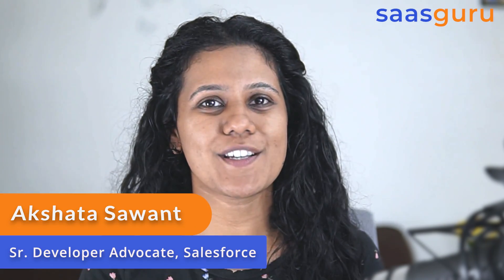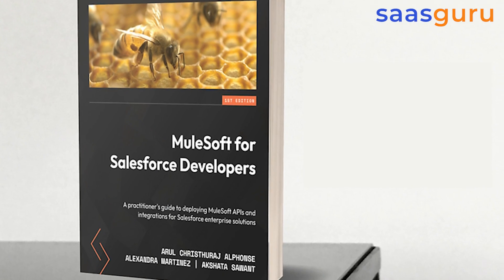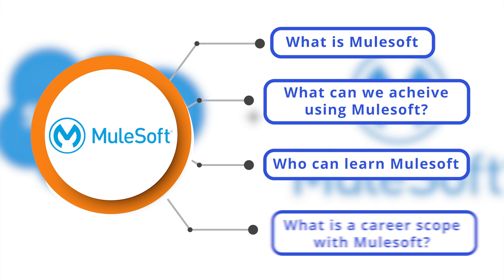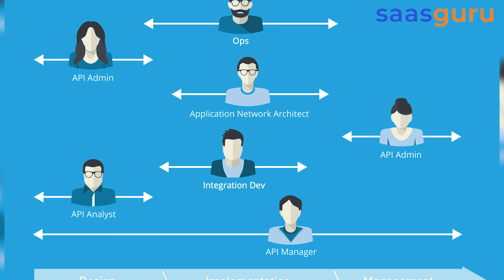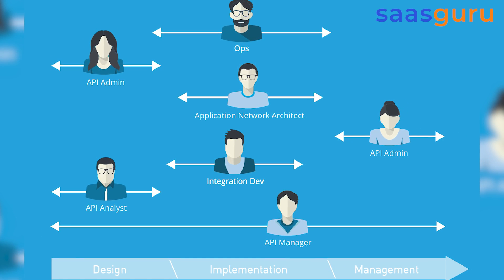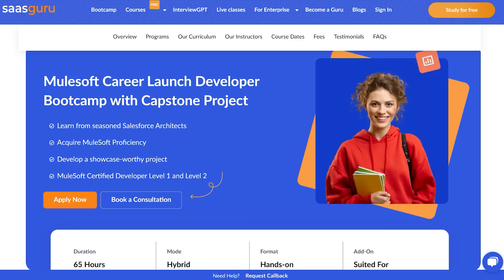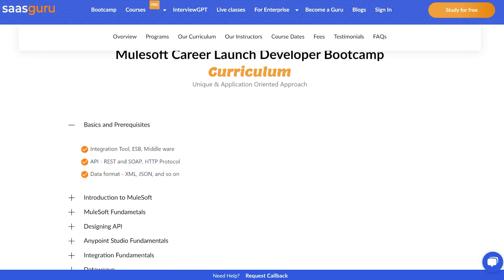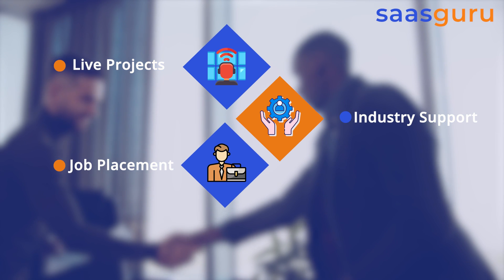What Is MuleSoft? 🌐 | Introduction to MuleSoft 👨‍💻 | MuleSoft Career Scope 📊 | saasguru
Curious about what is MuleSoft?

Begin your exploration with Akshata Sawant, a Senior Developer Advocate at Salesforce and co-author of the book "MuleSoft for Salesforce Developers."

She explains what MuleSoft actually is and how learning MuleSoft can open up new career paths for professionals. And if you're a beginner, how can you get started with MuleSoft with a comprehensive 10-week saasguru's MuleSoft bootcamp designed to equip you with foundational to advanced knowledge.

The first 8 weeks offer deep dives into translating business requirements into code, conducting meticulous testing, and overseeing deployment, monitoring, and troubleshooting of integrations and APIs. Discover how this powerful platform seamlessly manages the entire API lifecycle.

The journey concludes with 2 weeks dedicated to a hands-on capstone project, setting the stage for the MuleSoft Certified Developer – Level 1 and Level 2 examinations.

By the 3rd or 4th week, you'll delve into the expansive MuleSoft career scope.

Grab this exceptional opportunity, and let saasguru's bootcamp be your guiding light on the MuleSoft voyage!

About saasguru -

Why saasguru? -
1. Set Your Benchmark and Know If You Are Ready
2. High-Quality Micro-learning Modules
3. Guided Revisions
4. Practice Exams
5. Work with Seasoned Mentors